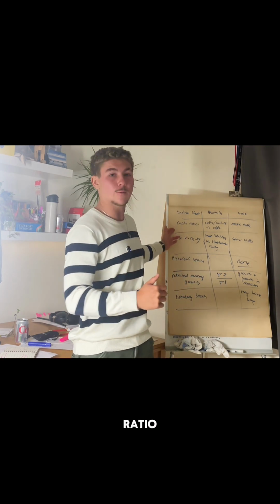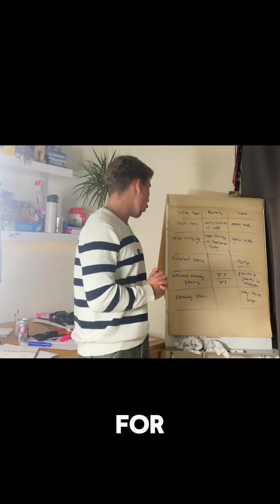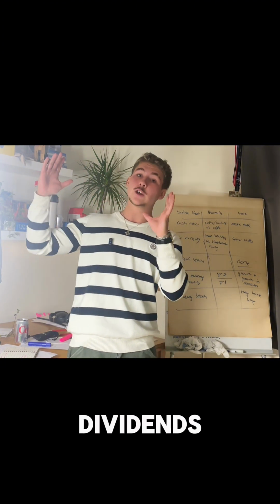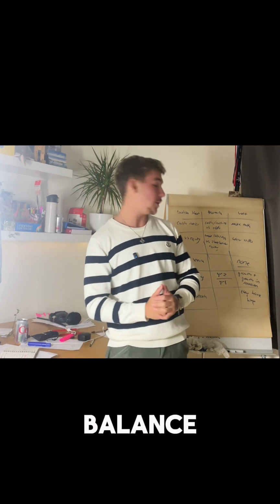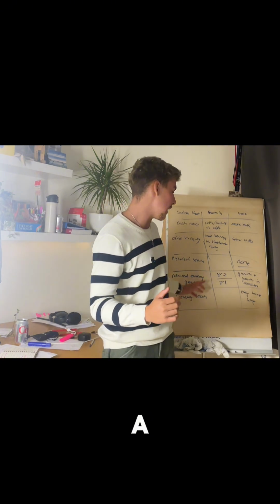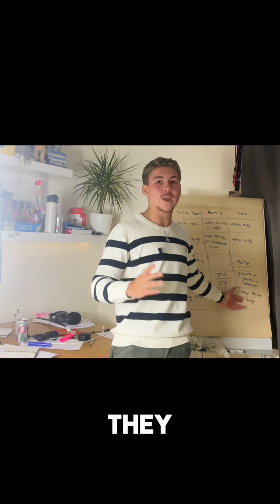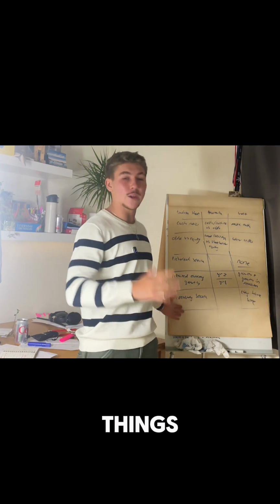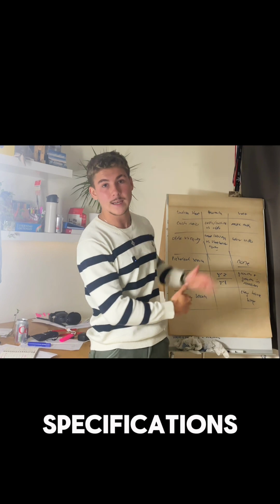The Balance Sheet Secrets That Made Warren Buffett $150 Billion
Warren Buffett has made billions by reading one document most investors completely ignore — the balance sheet. In this video I break down the 5 exact things Warren Buffett looks at before buying any stock, and how you can apply the same checks to your own portfolio in under 10 minutes.
Most retail investors buy stocks based on hype, news headlines or social media tips. Warren Buffett doesn’t. He uses a simple framework rooted in financial fundamentals — and once you understand it, you’ll never look at a stock the same way again.
If you want to invest like Warren Buffett, learn how to value stocks properly, and avoid the common mistakes that wipe out beginner investors — this is the video to watch.
📊 What you’ll learn:
 • How Warren Buffett reads a balance sheet
 • The 5 key financial metrics he checks every time
 • How to apply this to UK and US stocks
 • The red flags that make Buffett walk away from a stock